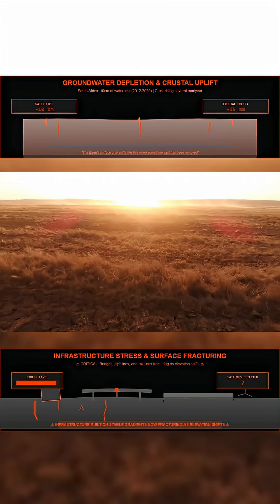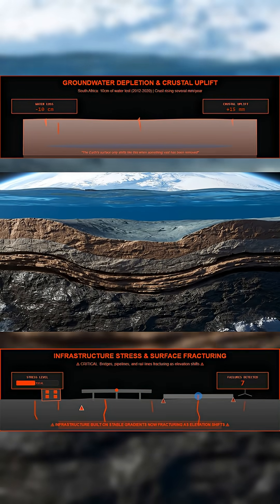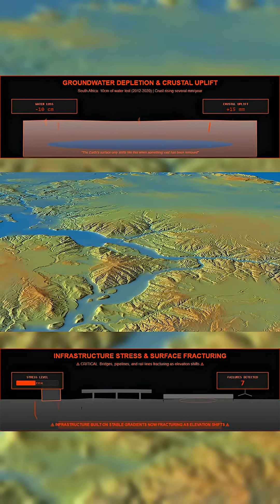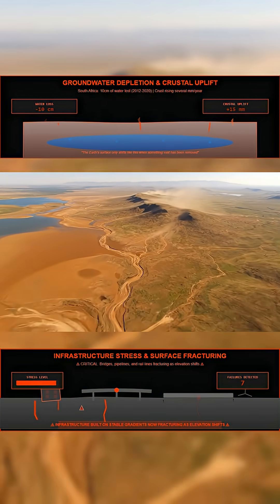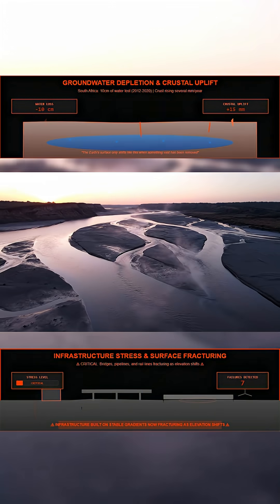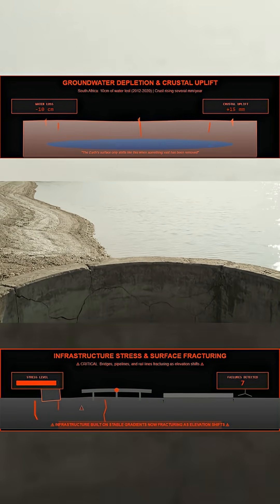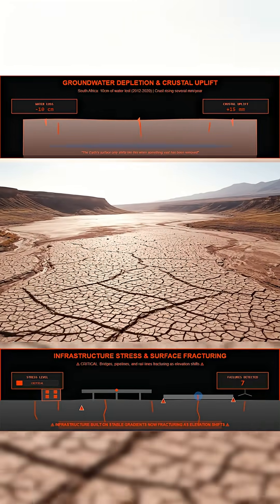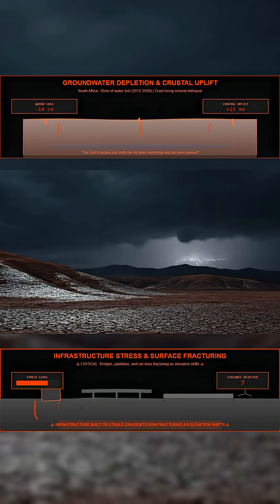The Ground in South Africa Is Moving!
The ground beneath the entire country is rising.
Not from earthquakes or volcanoes, but because of what has been removed.

In less than a decade, hundreds of billions of tons of water have disappeared from South Africa’s soil, rivers, and underground reserves. The loss is so large that satellites can now see the land lifting several millimeters each year as the crust adjusts to the missing weight.

Measurements confirm the ground is moving in response to the loss of mass above it.

⚠️ Wells are running dry.
⚠️ Infrastructure is cracking and shifting.
⚠️ Rivers are changing direction.
⚠️ Deep aquifers are collapsing.

Even when the rains return, the ground continues to rise. The empty layers below remain that way, and the motion upward does not stop.

When enough water is removed from beneath a landscape, the surface above begins to reshape. That is what is happening in South Africa right now, and it is still accelerating.